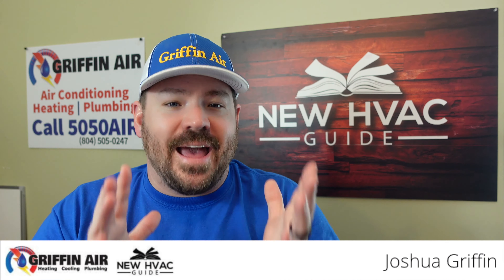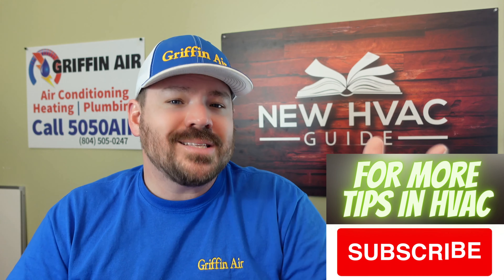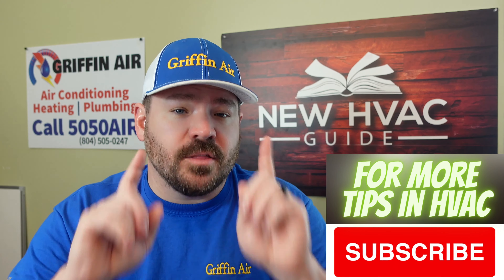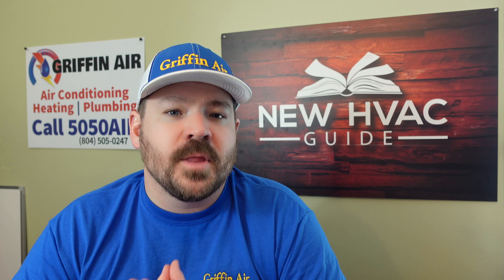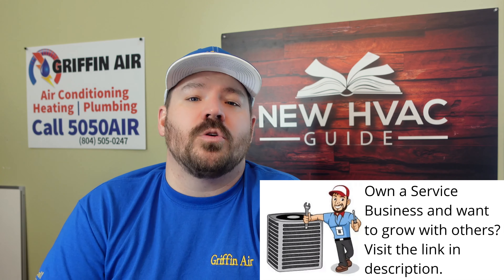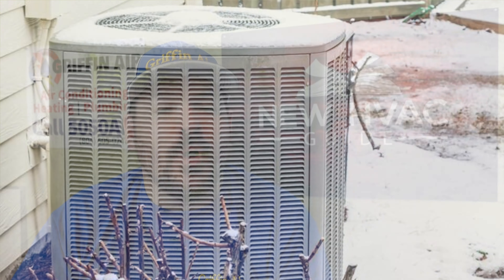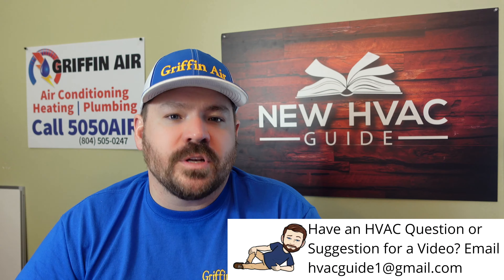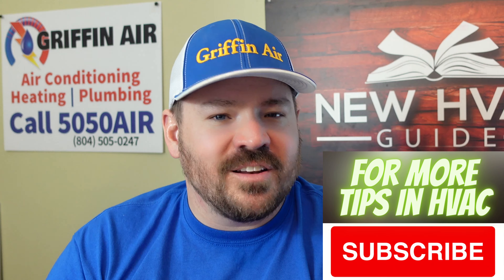MYTHS about Heat Pumps!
Heat Pumps and their technology have come a long way over the years. This video is about the backup heat, the technology, and thermostat compatibility.  We go through dual fuel lockout temps and the backup heat operation for most electric heat pump systems. Heat droop and backup heat stage timer are covered too.